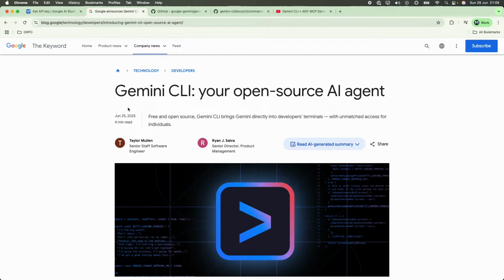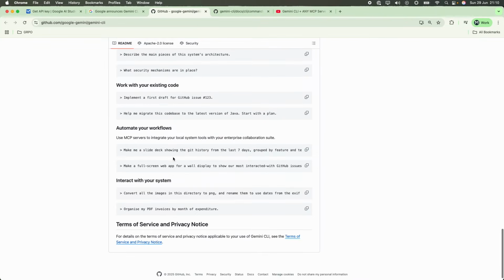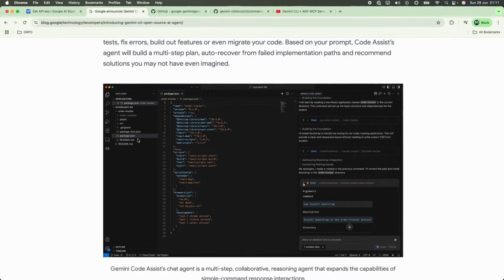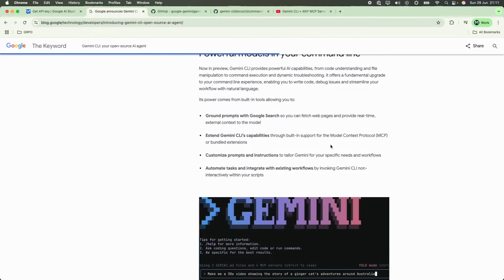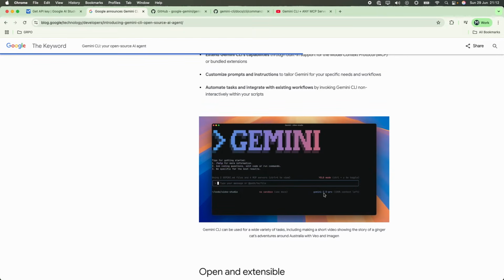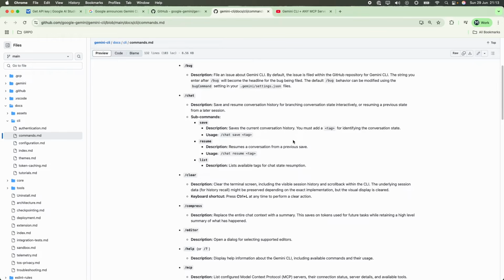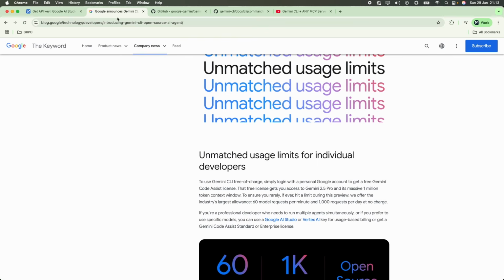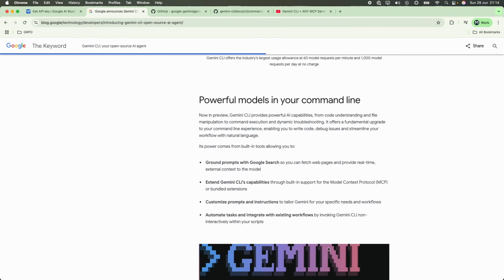Gemini CLI: AI Agent Hooked Up To Your Computer